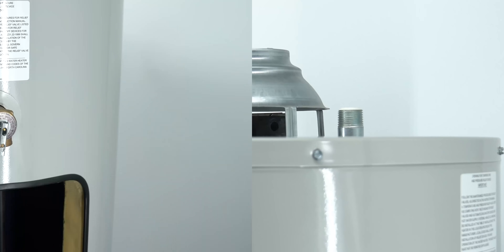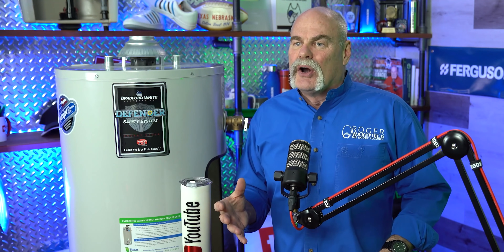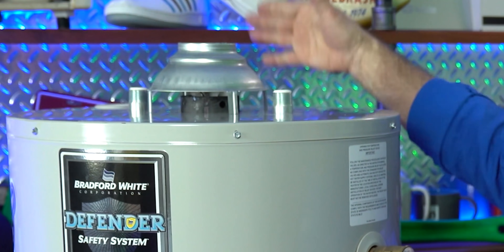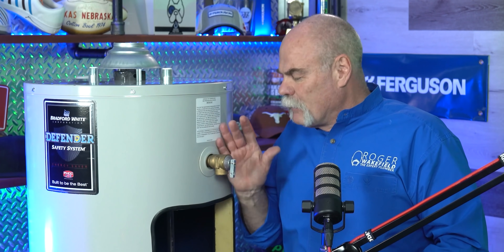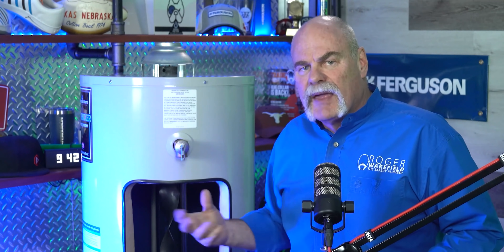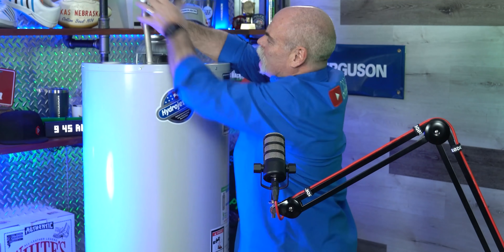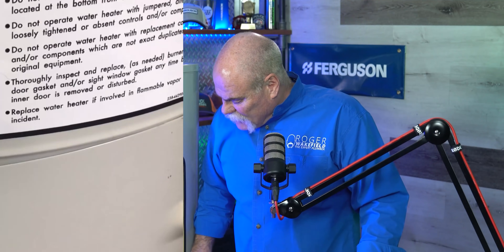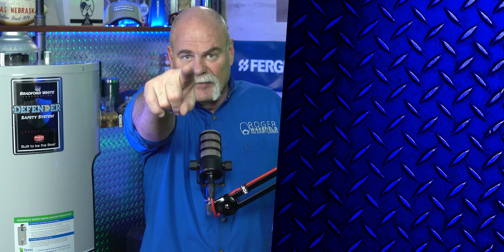Ever Wonder What The Inside Of Your Water Heater Looks Like?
Ever Wonder What The Inside Of Your Water Heater Looks Like? - Water Heaters 101
We've all seen a Water Heater before, but do you know what's actually inside of one? Well, Bradford White and Ferguson sent us a cut-open Water Heater and I got to take a peek inside! I hope you all are as shocked as I was to see the in's and out's!